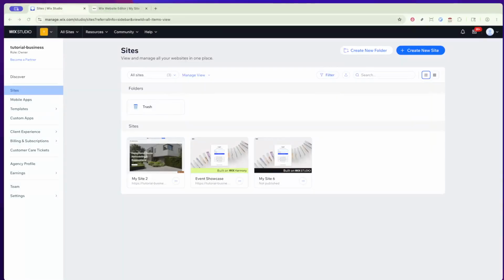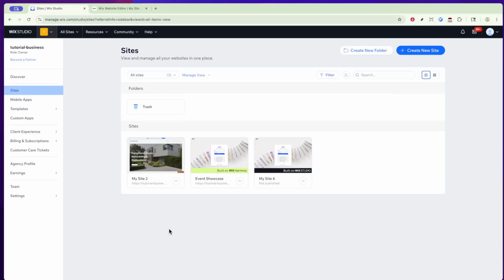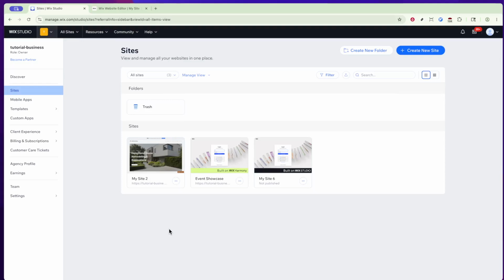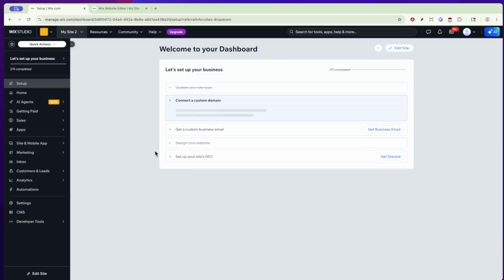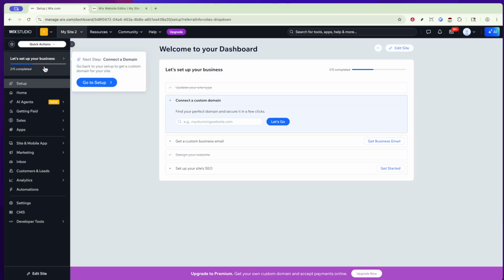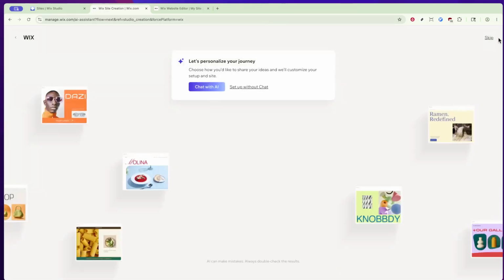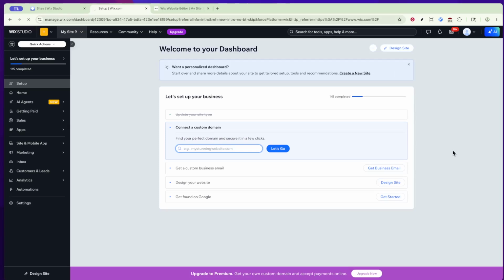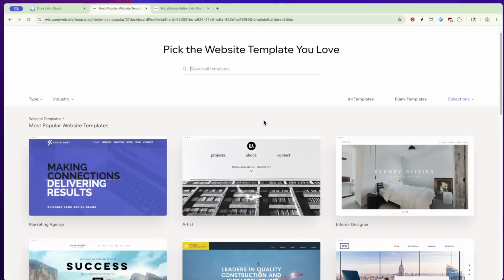How to Change Template on Wix (Step-By-Step) [2026 guide]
00:00 Introduction
00:22 Logging into Wix
00:55 Accessing All Sites
01:09 Creating a New Site
01:30 Choosing a Template
01:52 Customizing Your Site
02:10 Editing and Personalizing
02:36 Final Thoughts and Tips